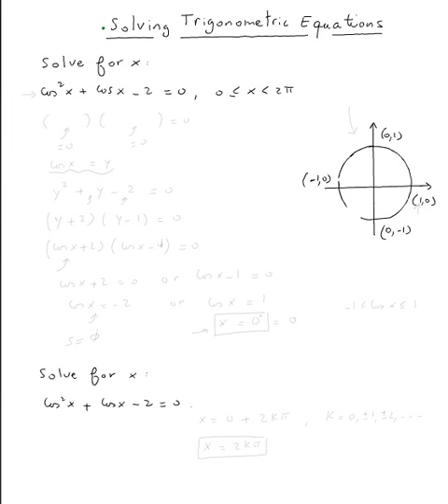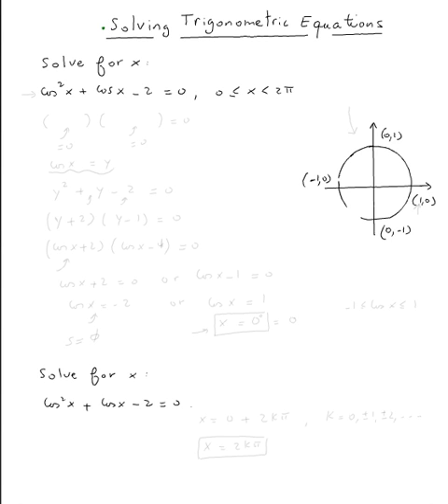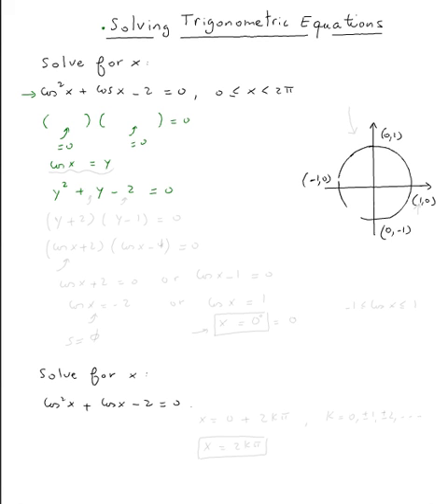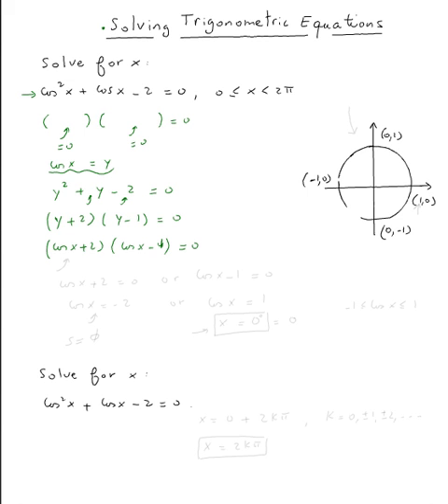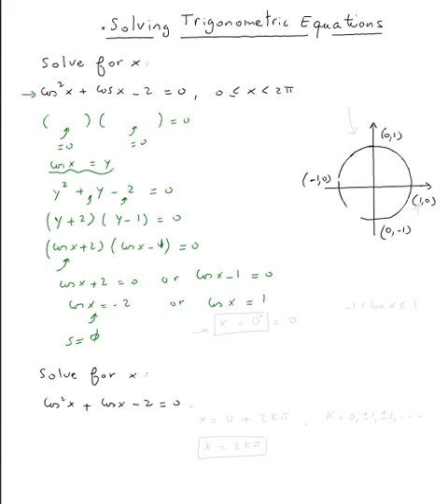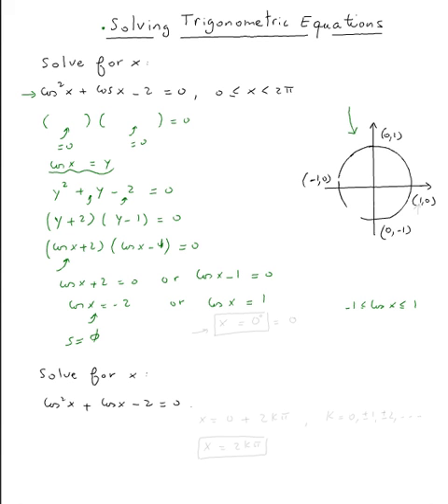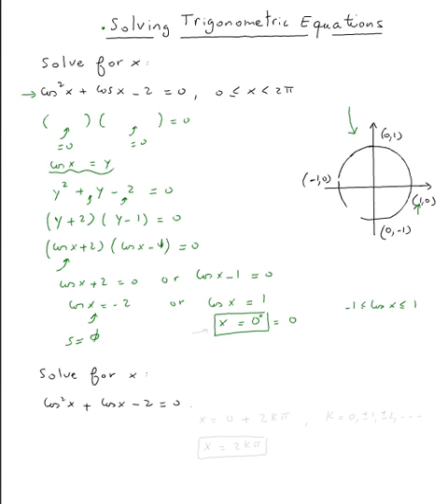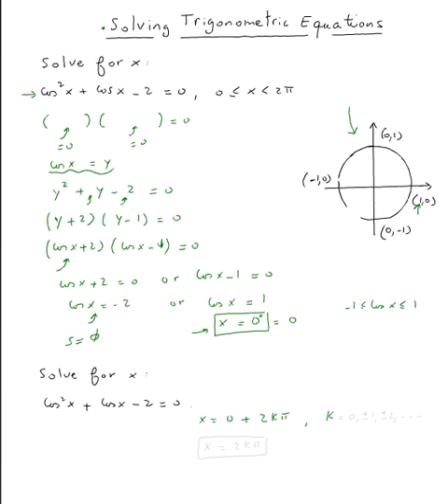Solving trigonometric equations #2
Solving trigonometric equations #2 by Abdellatif Dasser - -
Valencia College Math Help 24/7